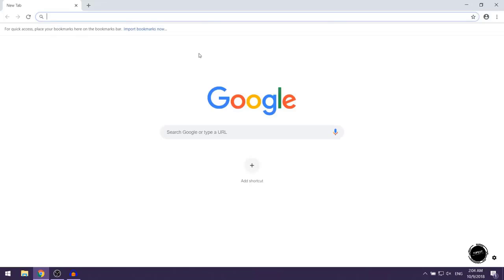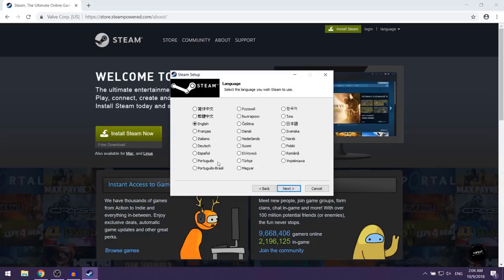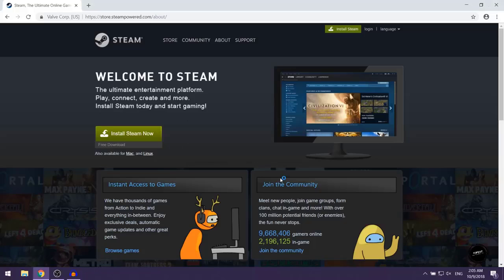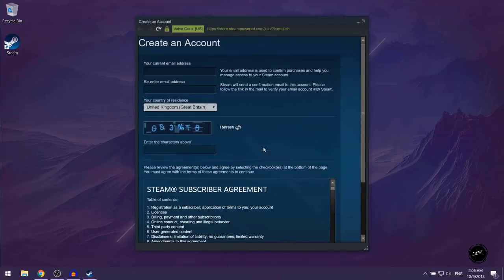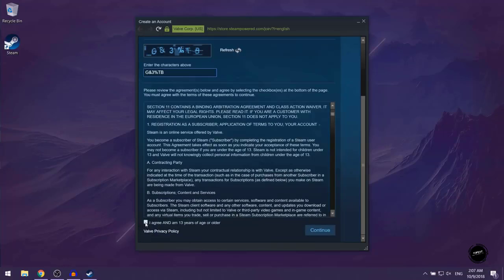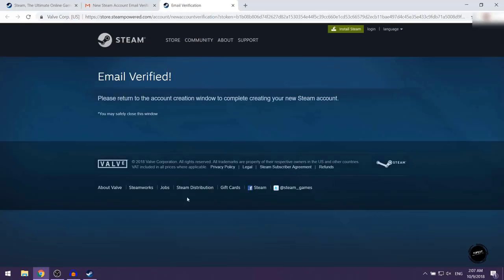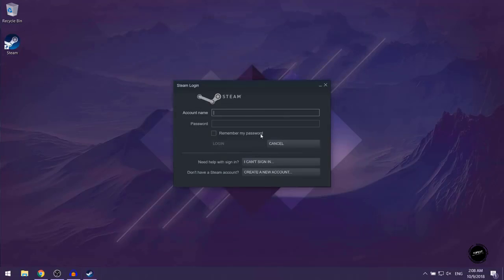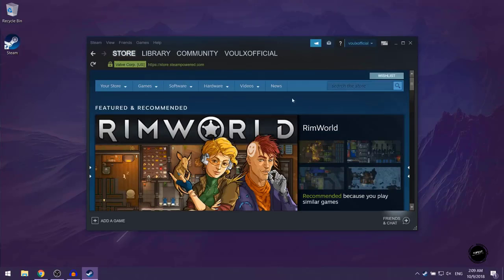Free "Steam" Download & Install on windows 10 Step by Step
In this video I gonna show you, how to install Steam after download on windows 10. In this tutorials you'll learn how to download "steam" for any kind of pc windows 10 64/32 bit.